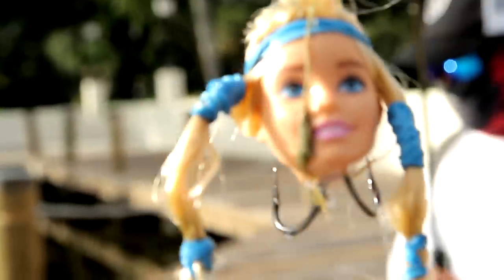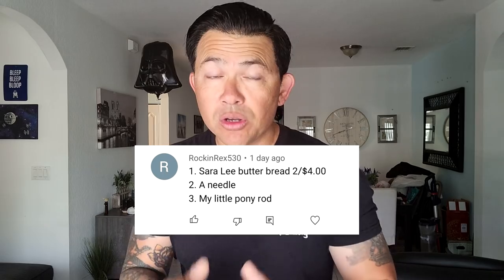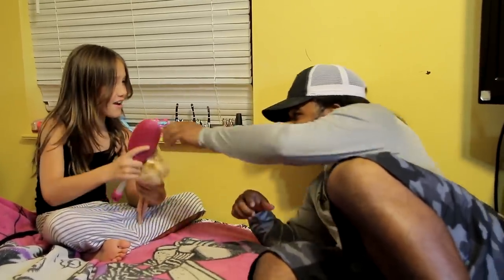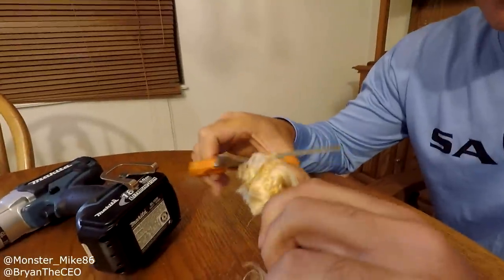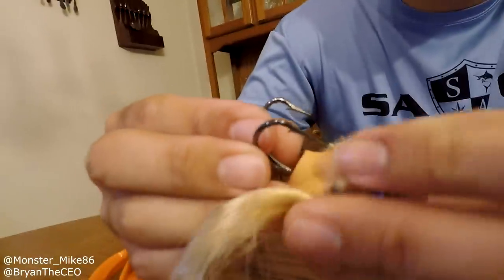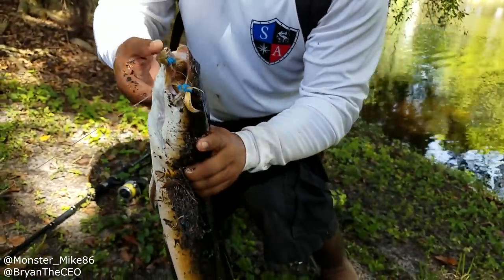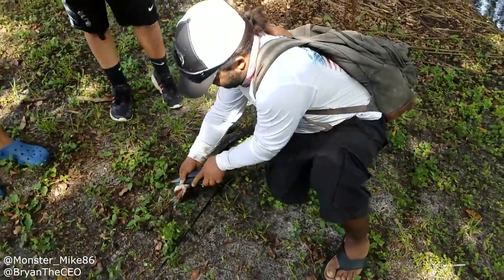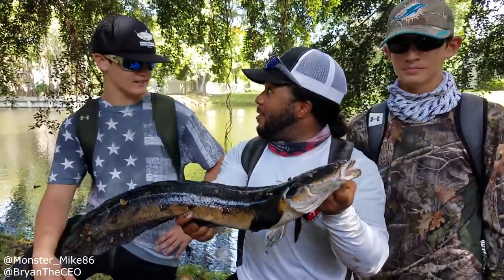FISH EATS BARBIE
How to DIY fishing lure! We convert a Barbie Doll head into a topwater fishing lure and put it to the test!